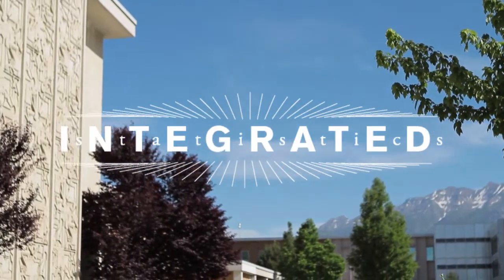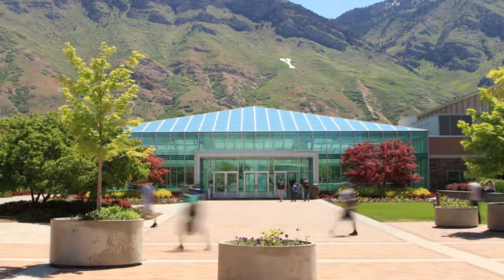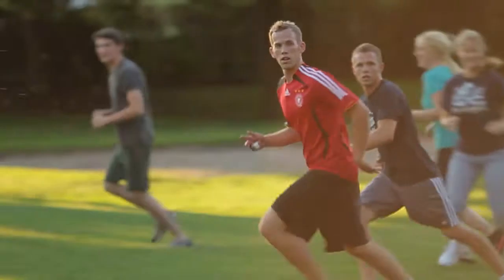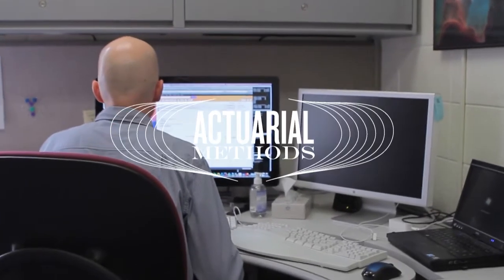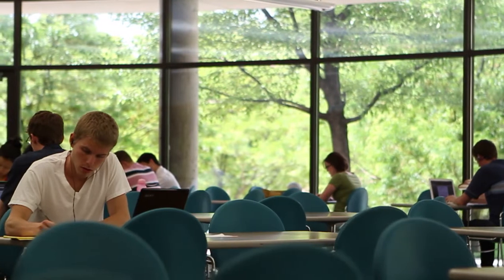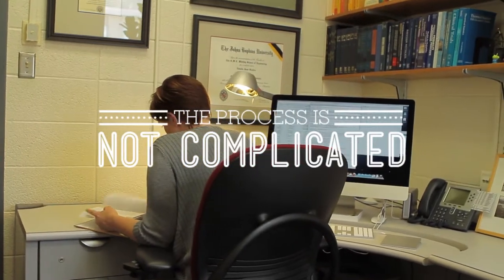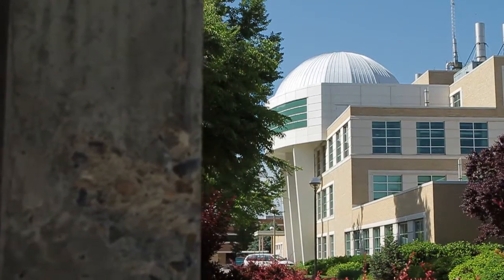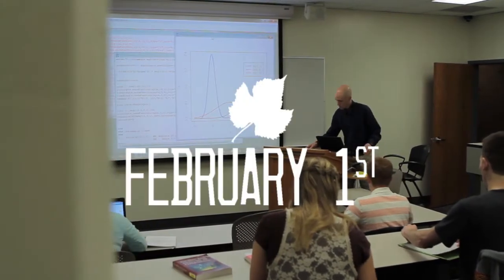Integrated Statistics | BYU Graduate Program Overview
Get a head start on your masters degree and career with BYU's Integrated Statistics Graduate Program.